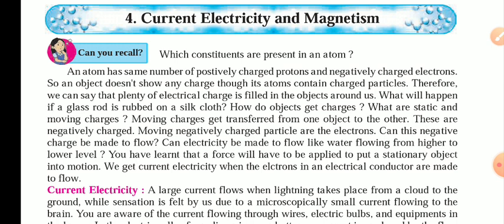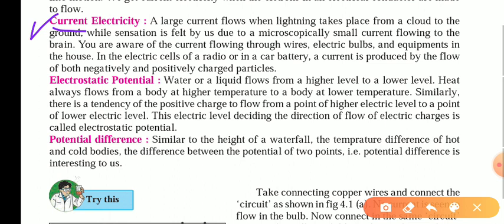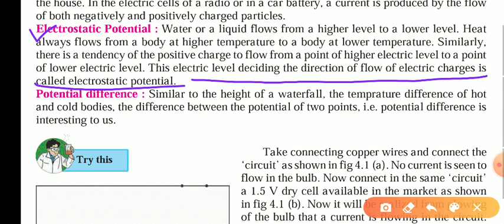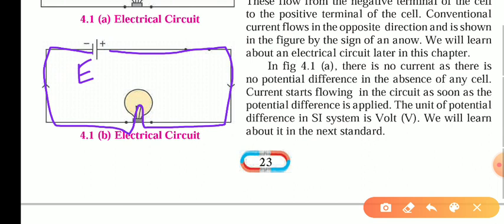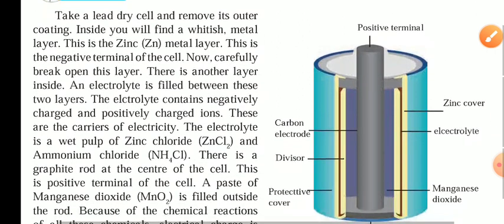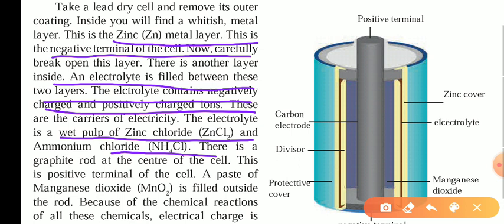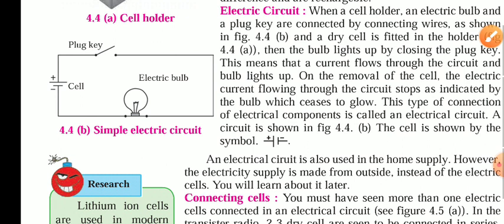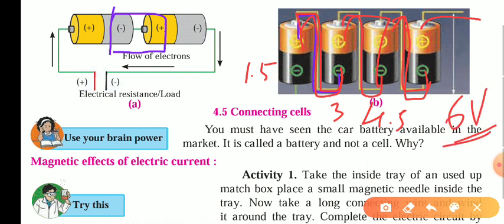class8 chapter4 p1/current electricity and magnetism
Current electricity
Electric potential
Electric current